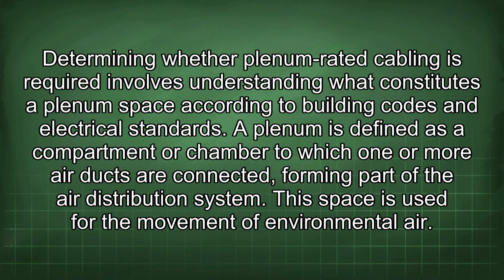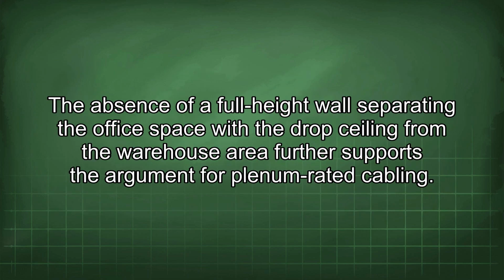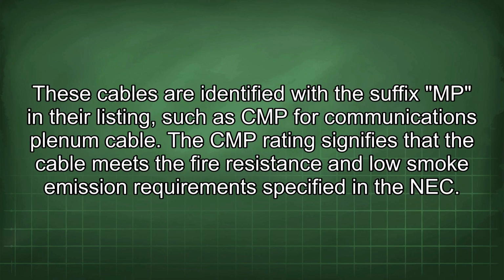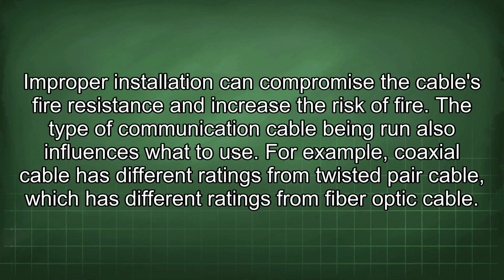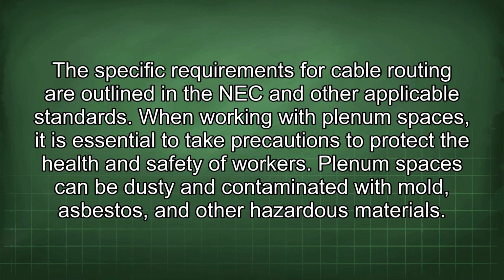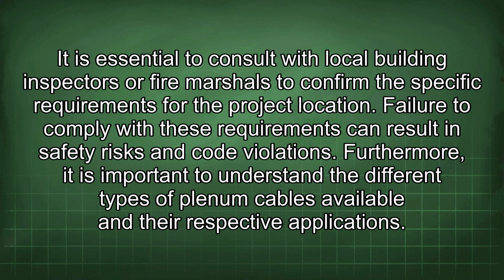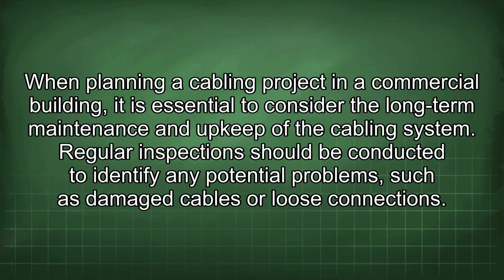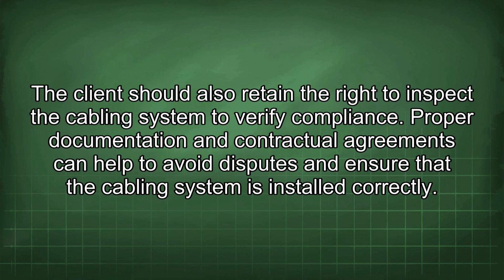Plenum Cable or Not Understanding Air Handling Spaces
Learn about plenum spaces and cable requirements in commercial buildings. This video explains how to identify a plenum and why plenum-rated cabling is essential for fire safety. Understand the implications of using non-plenum cable in air handling spaces.